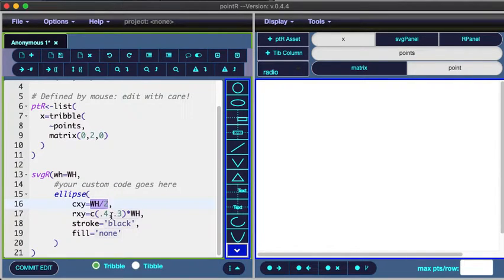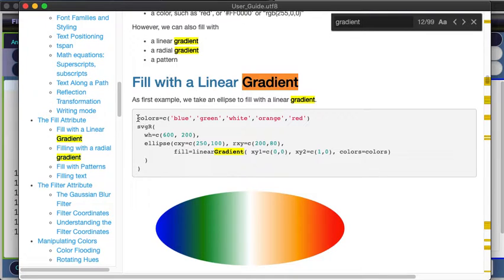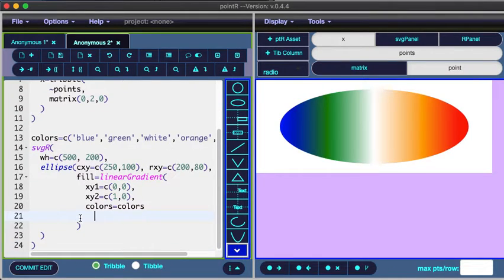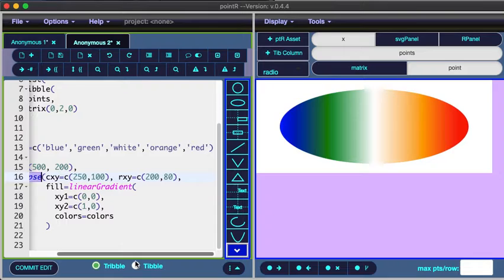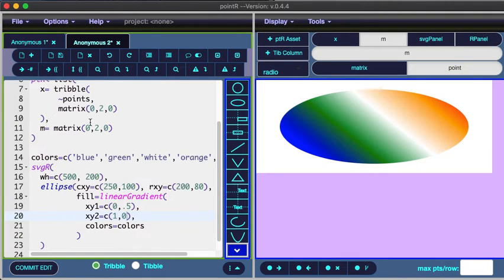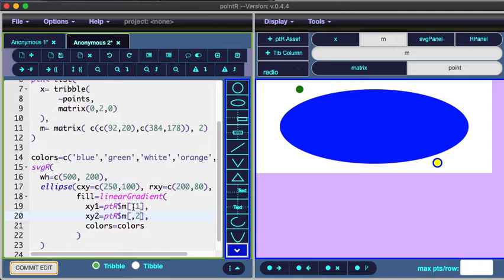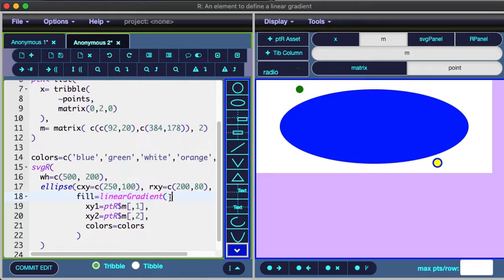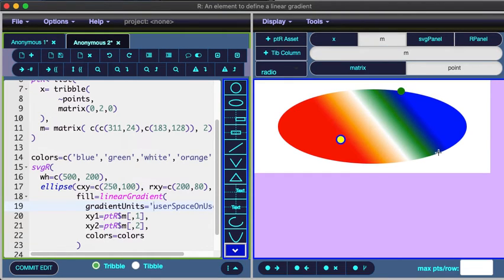3 Getting Help and Resources in pointR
This tutorial shows how to work with the UserGuide, employ drag and snippets, and get help on svgR.